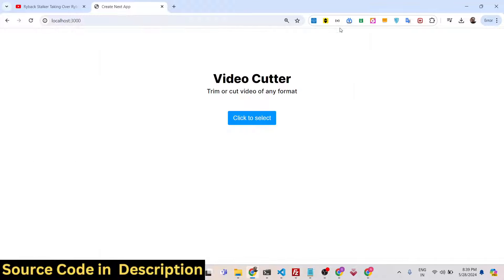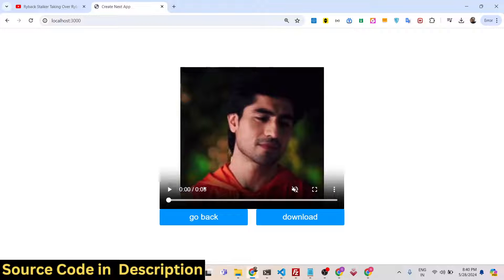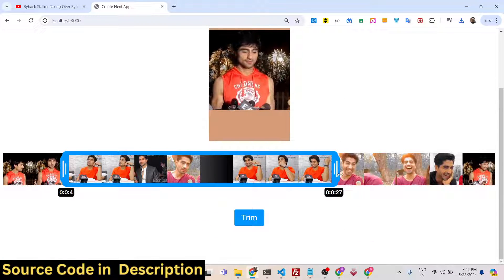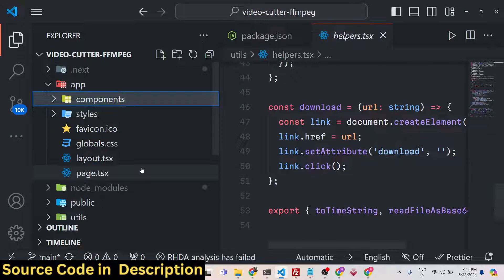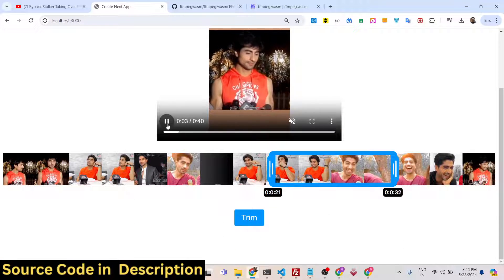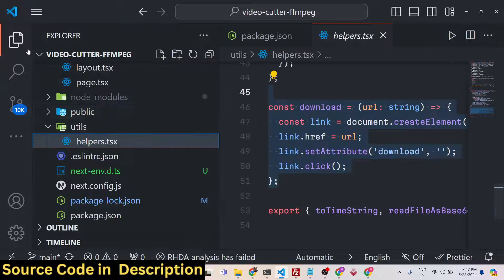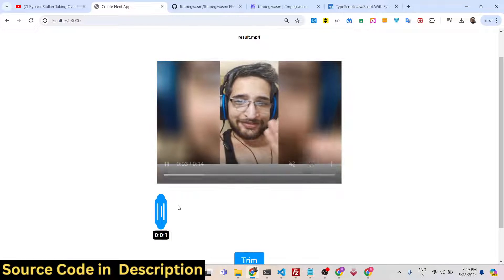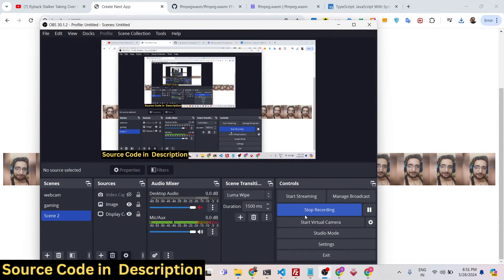Build a Next.js FFMPEG WASM Timeline Video Editor to Cut & Trim Videos in Browser Using TypeScript